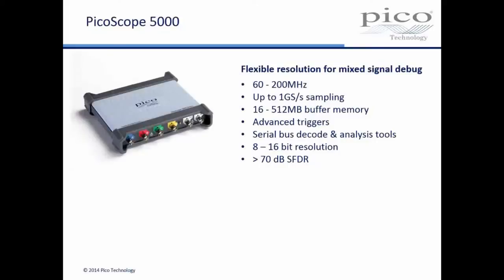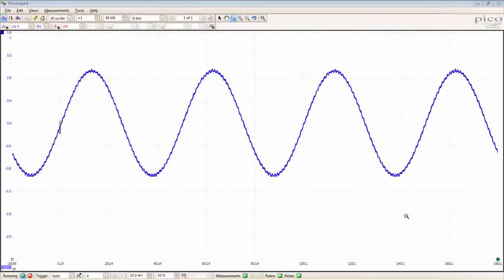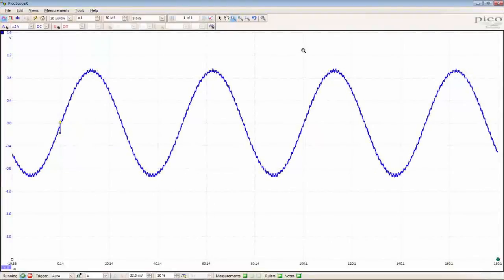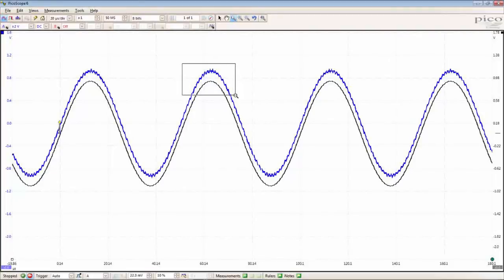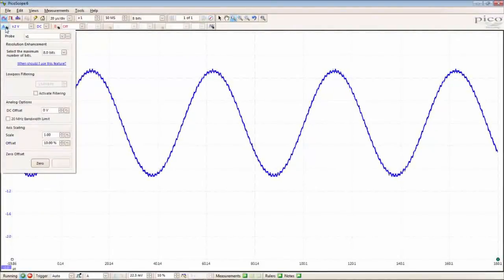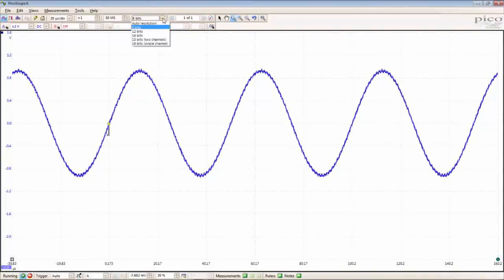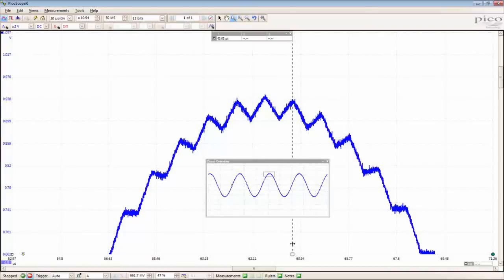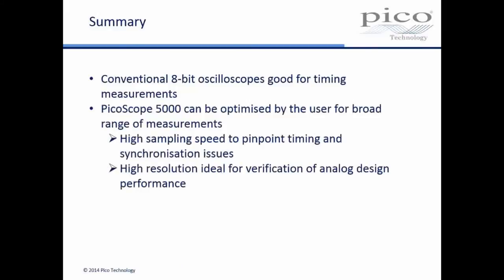Pico 5000 Flexible Resolution Oscilloscope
Pico's 5000 Series oscilloscopes (Picoscopes) give 8 to 16-bit resolution in one unit. LeCroy has HD 12-bit scopes that are really expensive, but these PC-based scopes have advanced architecture that offers up to 16 bit precision.